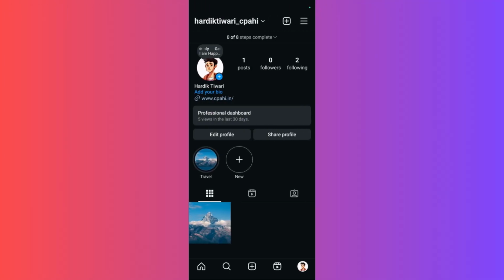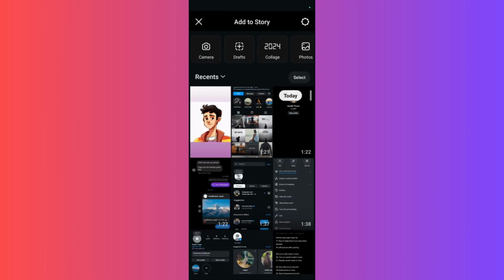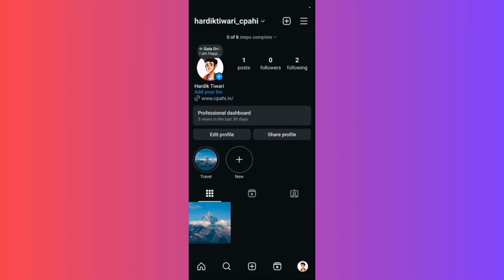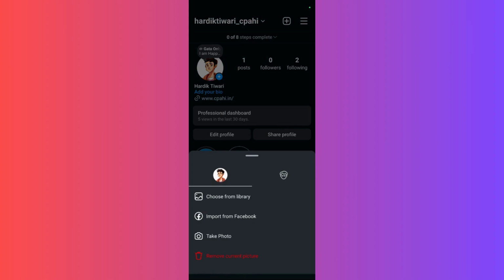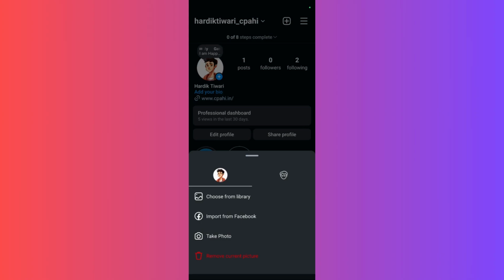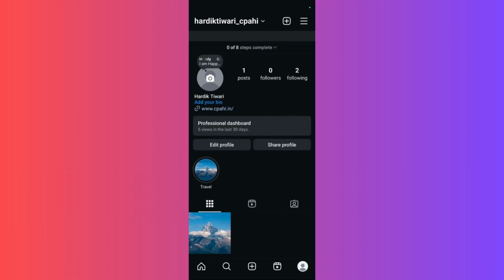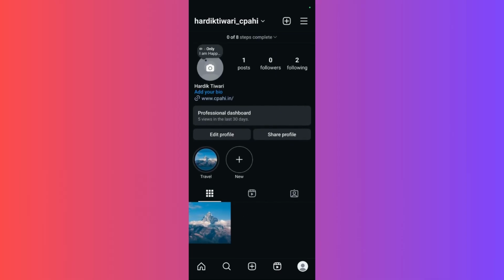Remove Instagram Profile Picture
Looking to remove your profile picture on Instagram and switch to a blank avatar? Whether you want a minimalistic look or to temporarily hide your image, this guide will walk you through the steps to delete your Instagram profile picture in just a few clicks.

In this video, you’ll learn:

How to remove your profile picture directly from the Instagram app.
Tips for maintaining your account’s aesthetic without a profile image.
Alternative ways to upload a placeholder image if removal isn’t possible.
Privacy considerations when managing your profile.
Steps to Remove Your Instagram Profile Picture:
1️⃣ Open the Instagram app and go to your profile.
2️⃣ Tap on Edit Profile under your bio section.
3️⃣ Tap your profile picture, then select Remove Current Photo (if available).
4️⃣ Confirm the action, and your profile picture will be removed.
5️⃣ Your account will display the default avatar or no image, depending on the app version.

💡 Pro Tips for Profile Customization:

If the remove option isn’t visible, upload a plain or generic image as a placeholder.
Ensure your profile still looks engaging by optimizing your bio and highlights.
Consider privacy settings if you don’t want others to view your profile details.
Update your app to access the latest features and avoid glitches.
📌 Why Remove Your Profile Picture?

Enhance privacy by minimizing your online presence.
Create a clean and professional look for your account.
Temporarily hide your profile picture for personal reasons.
Switch to a new image later without hassle.
📌 Extra Insights in This Video:

How to troubleshoot if the remove option isn’t available.
Creative ways to keep your profile appealing without a picture.
Differences between personal and professional account settings.
Common FAQs about managing profile images on Instagram.
💬 Your Turn:
Have you ever removed your Instagram profile picture? Was it for privacy, aesthetics, or a temporary change? Share your reasons and tips in the comments below!

Learn how to remove your Instagram profile picture effortlessly. Watch now and give your profile a fresh start!